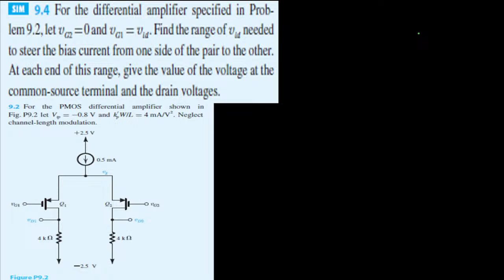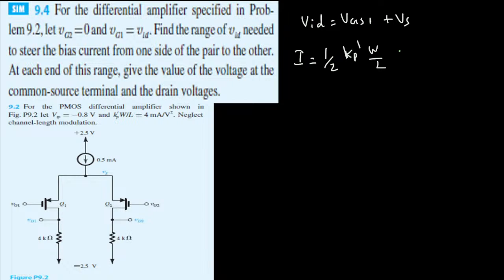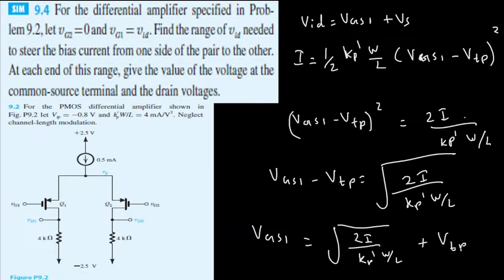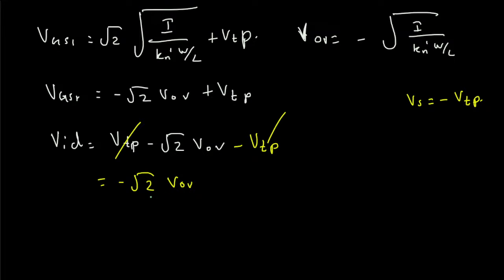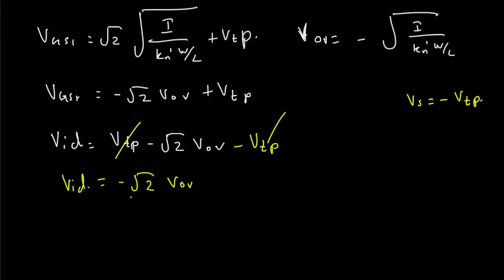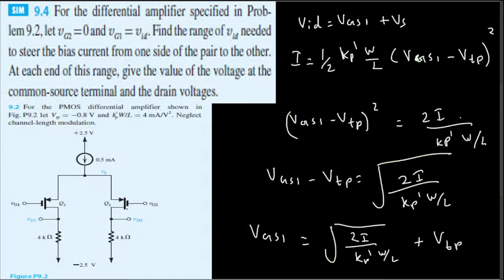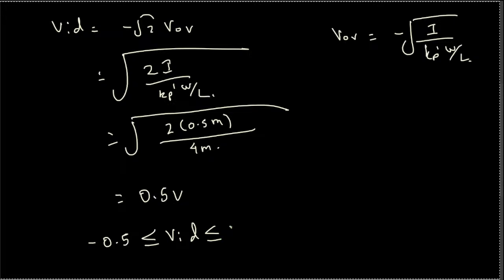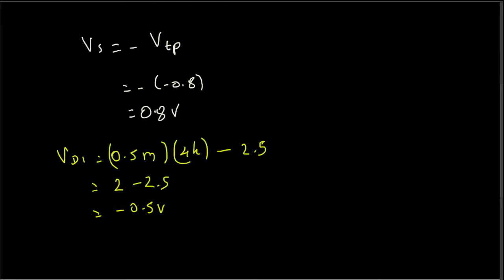9.4 For the differential amplifier specified in Problem 9.2, let vG2 =0 and vG1 =vid . Find the r…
9.4 For the differential amplifier specified in Problem
9.2, let vG2
=0 and vG1
=vid . Find the range of vid needed
to steer the bias current from one side of the pair to the other.
At each end of this range, give the value of the voltage at the
common-source terminal and the drain voltages.